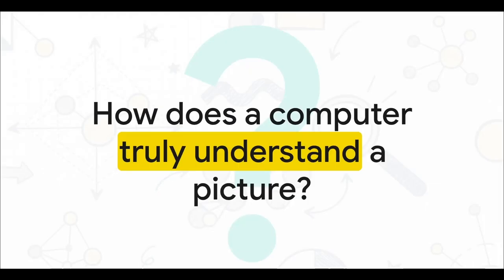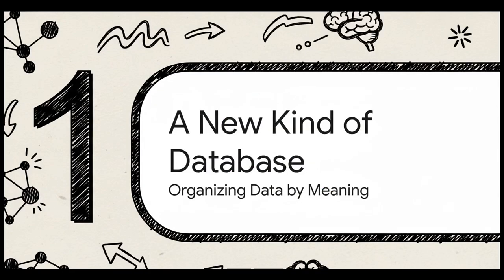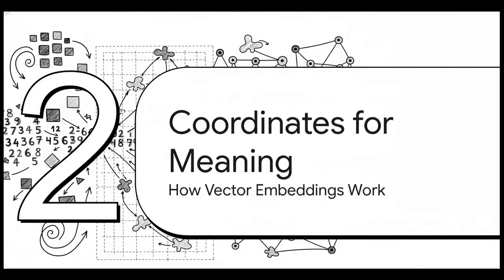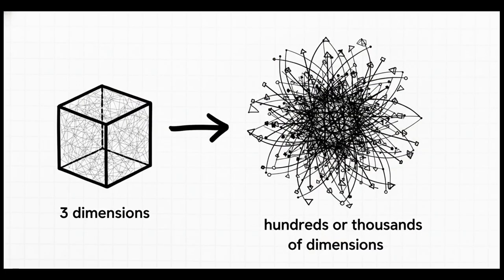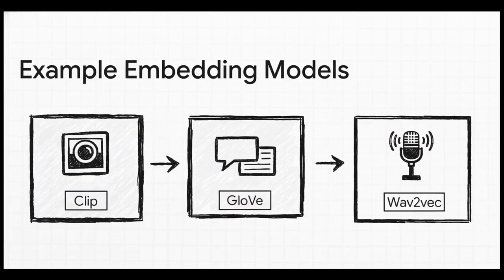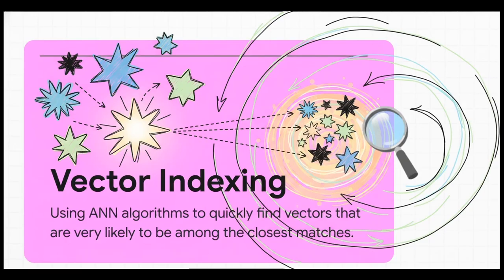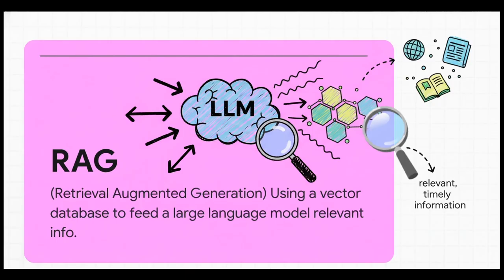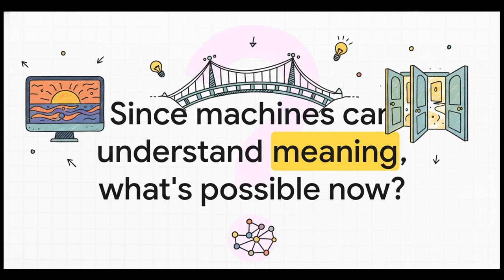Vector Databases Explained for Developers 🚀 | Embeddings, ANN & RAG Made Simple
Struggling to understand how vector databases actually work in modern AI systems?
In this video, we break down vector databases for developers — from vector embeddings to approximate nearest neighbor (ANN) search, and how they power real-world applications like Retrieval Augmented Generation (RAG).
If you're building AI apps, working with LLMs, or exploring semantic search, this is a must-know concept.
💡 What you'll learn:
- What are vector embeddings and how they represent meaning
- Why traditional databases fail for unstructured data
- How vector indexing and ANN make search fast
- How vector DBs power RAG pipelines (ChatGPT-like apps)
- Real-world use cases: semantic search, recommendations, AI apps
🎯 Perfect for:
- Backend developers getting into AI
- Engineers building LLM applications
- Anyone learning AI system design